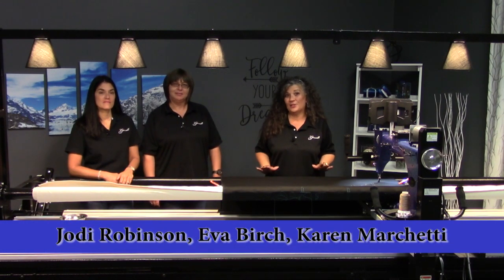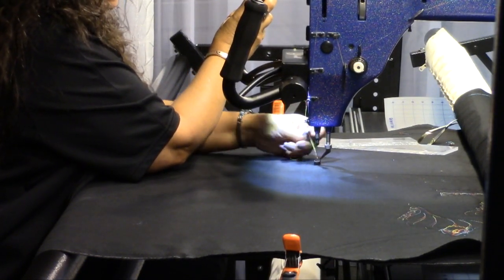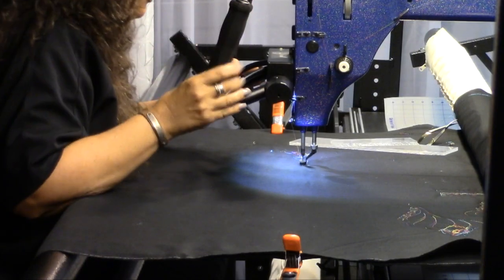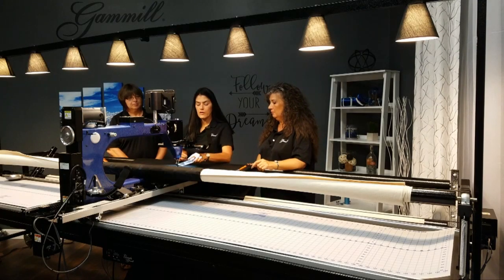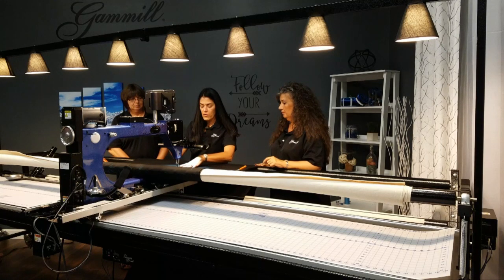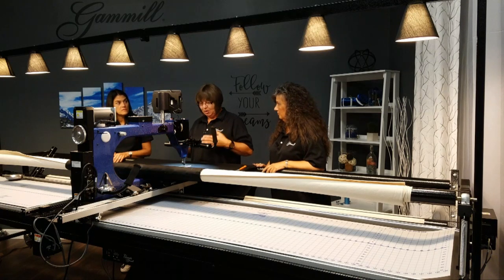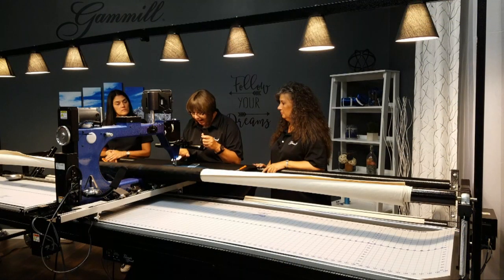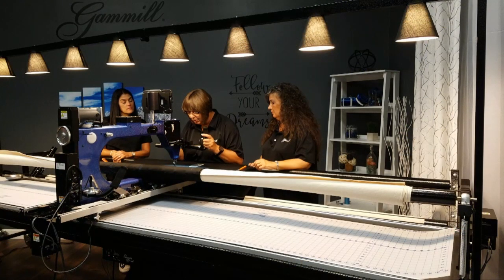Table Height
Karen Marchetti, Eva Birch and Jodi Robinson talk table height and where they prefer their table height to be set and why.